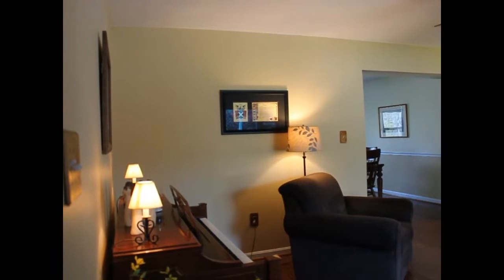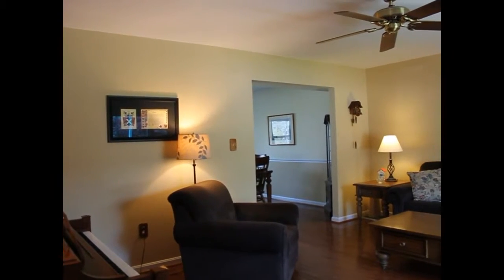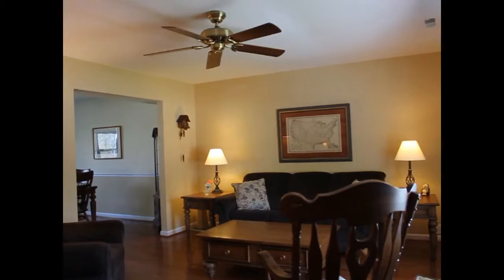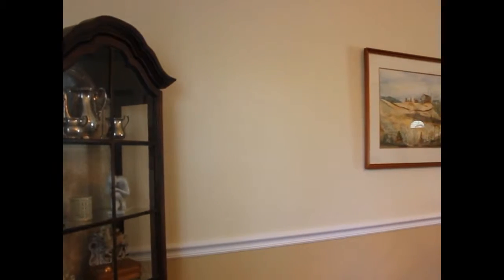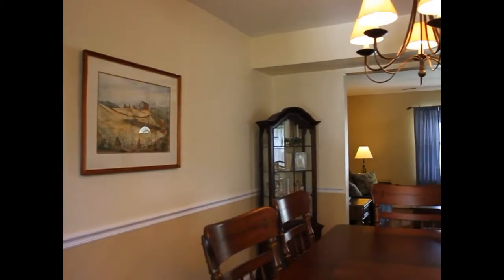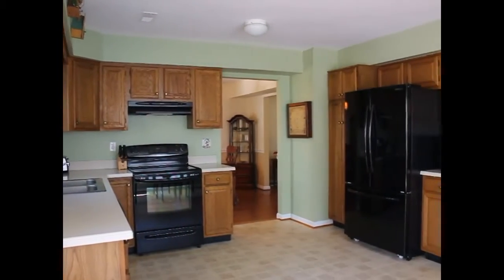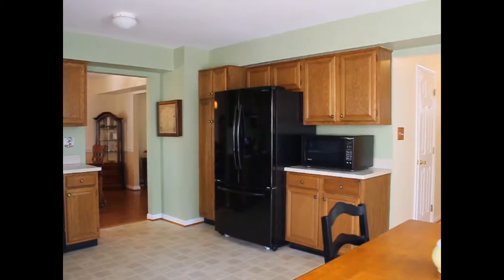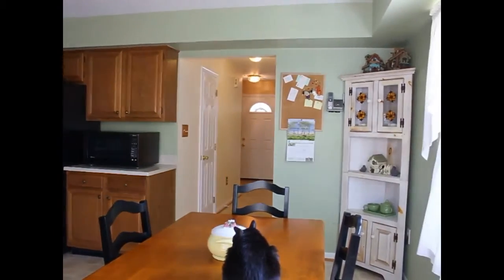932 Colton Court